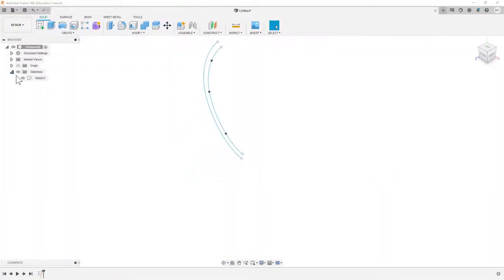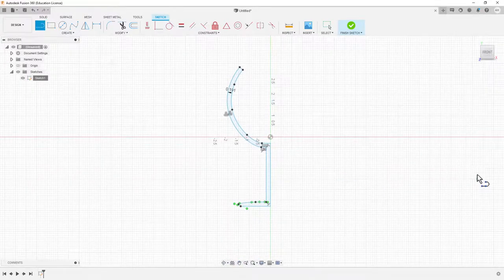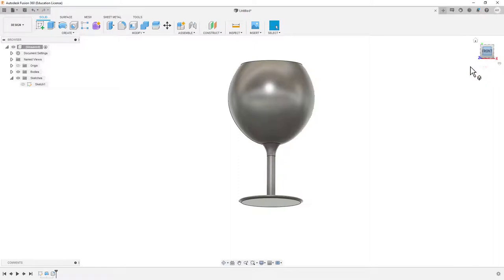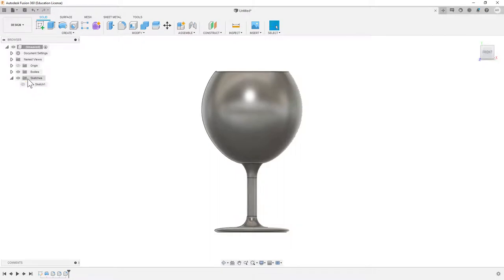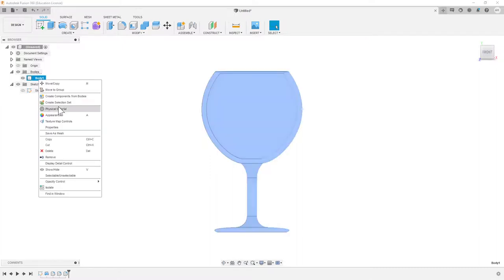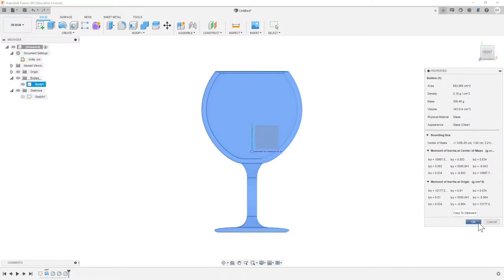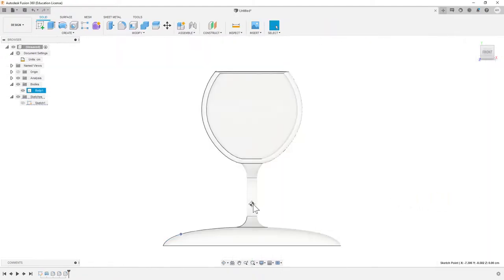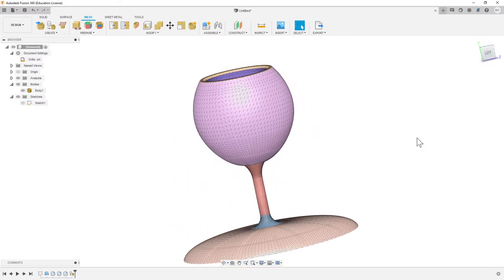Using Autodesk Fusion 360 to CAD a Goblet for 3D Printing